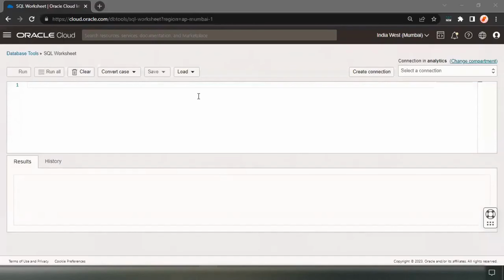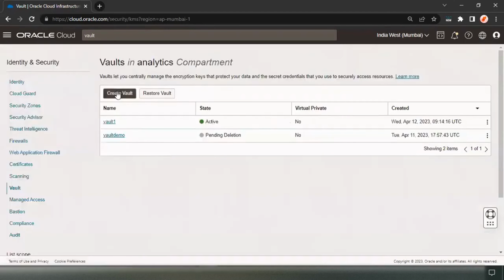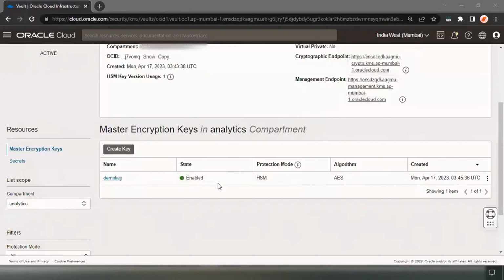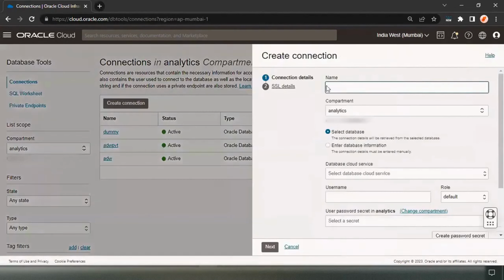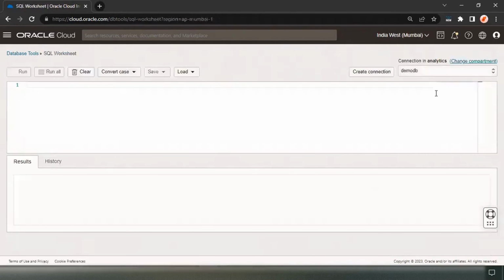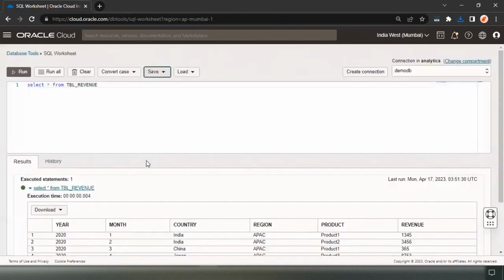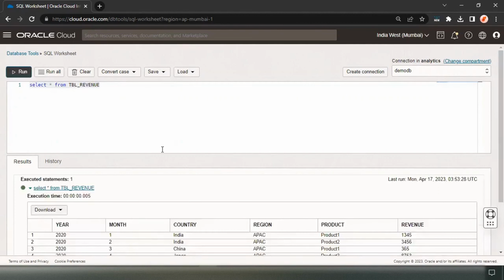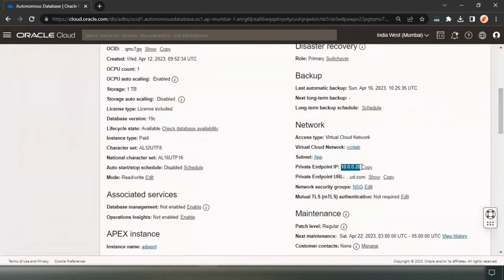Introduction to - OCI Vault, OCI SQL Worksheet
This video will guide in creating OCI Vault and how to use it for SQL Worksheet feature in OCI